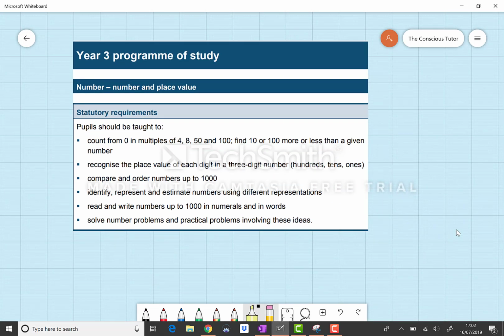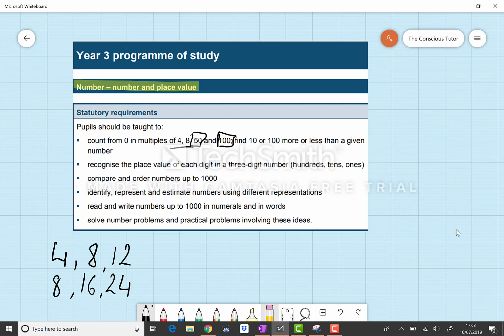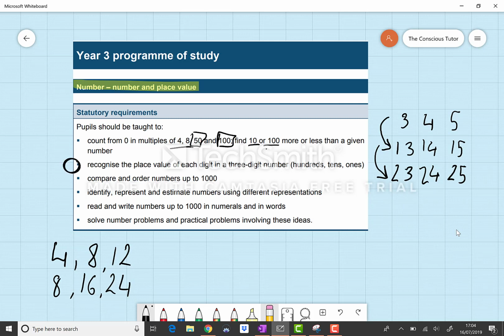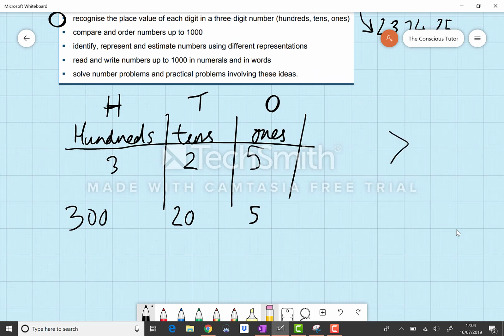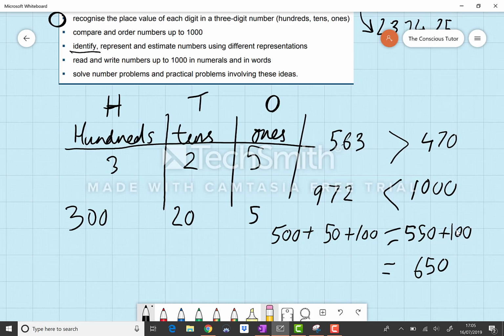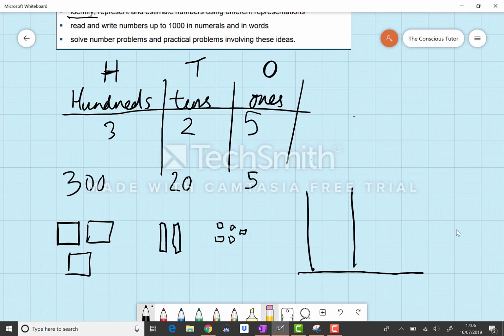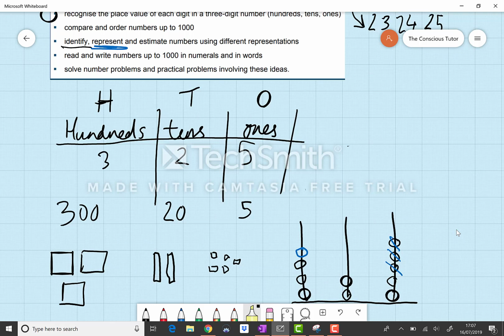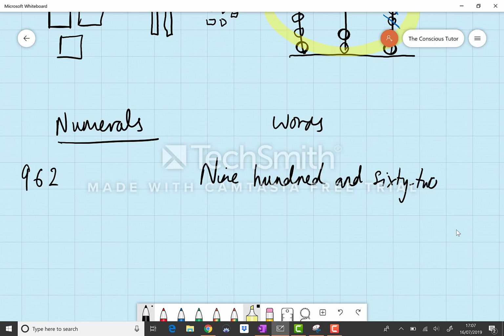Year 3 Maths Overview Number & Place Value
A brief outline of what your child needs to know at Year 3, age 7-8 for the topic of Number & Place Value.